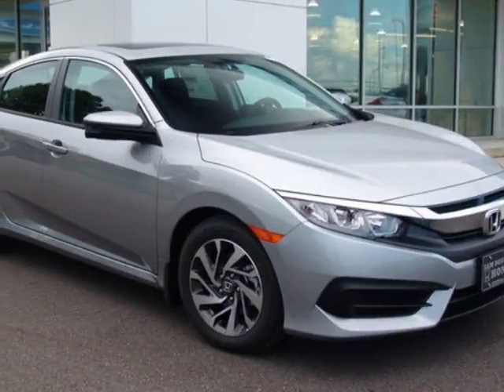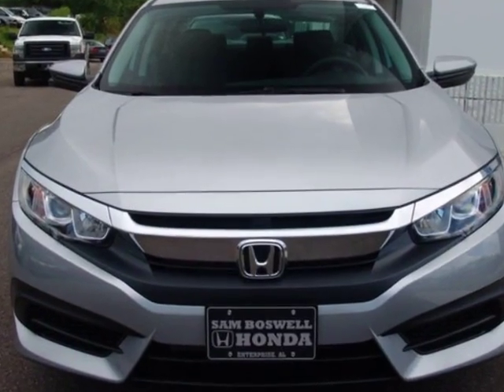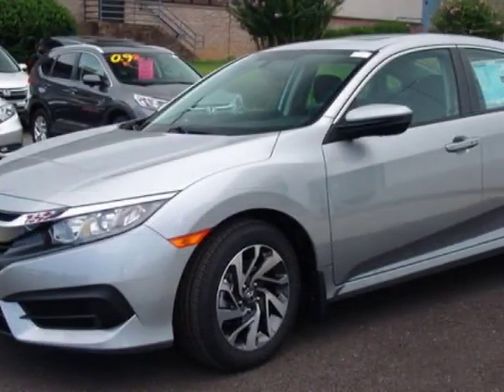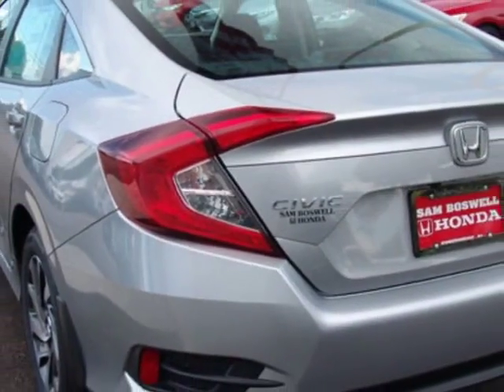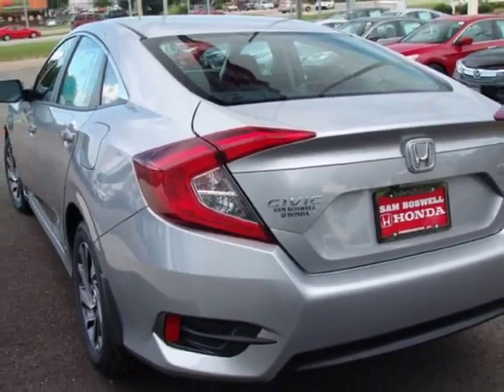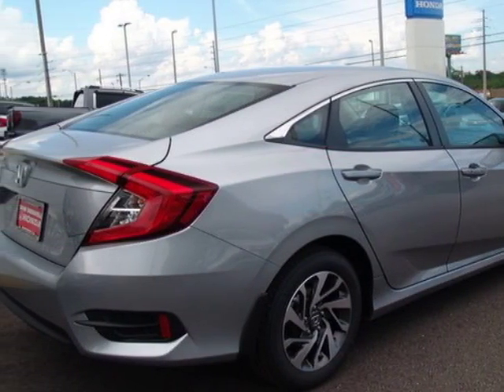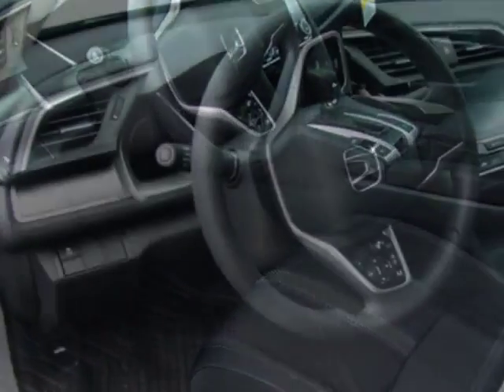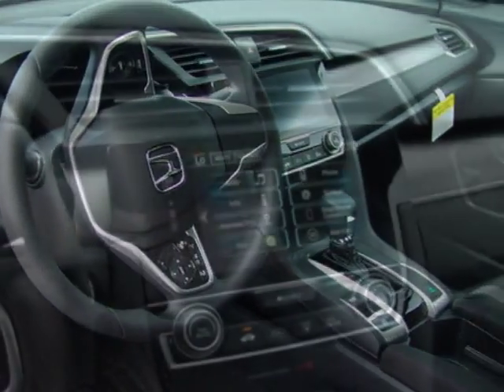2017 Honda Civic Sedan EX CVT Sedan - Enterprise, AL